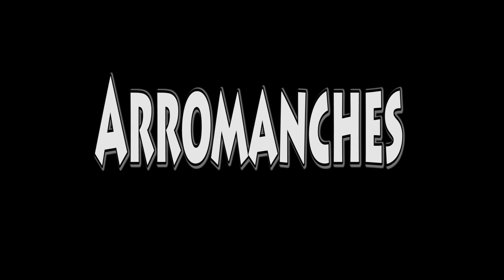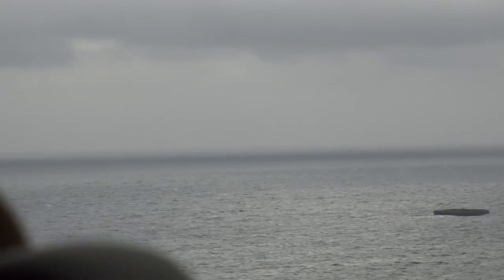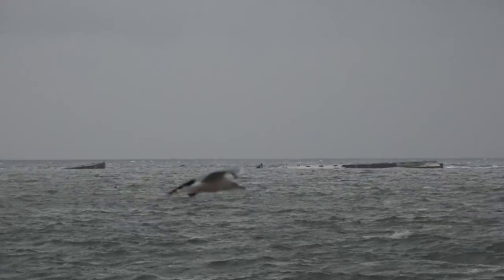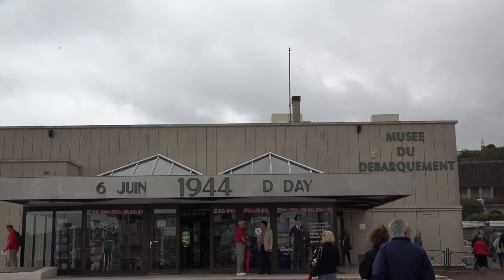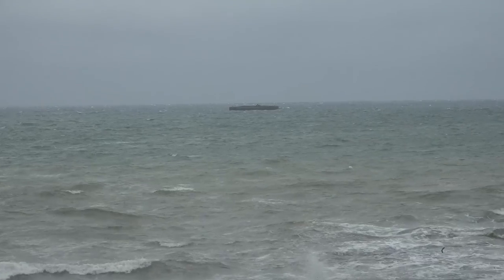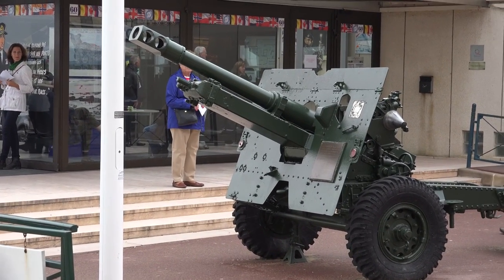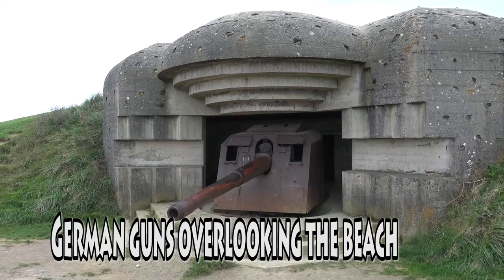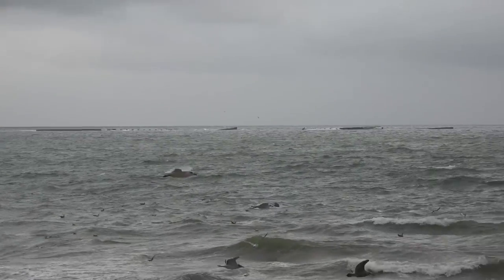D Day Arromanches, Normandy, France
Arromanches is the historic site of the Normandy landings on D-Day June 6, 1944 and the place where an artificial port was installed. This artificial port allowed 9,000 tons of material to be unloaded per day.